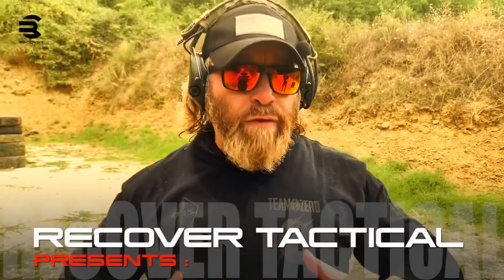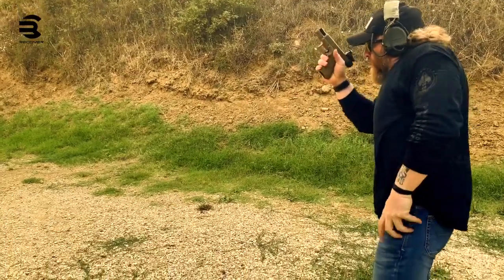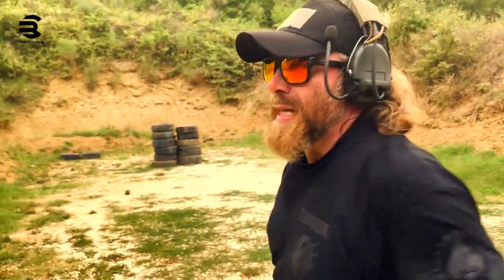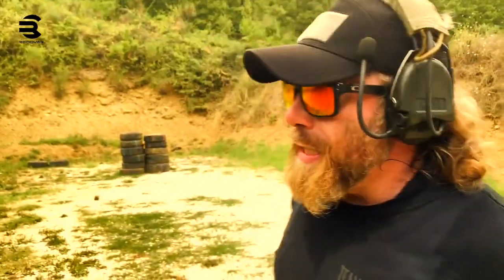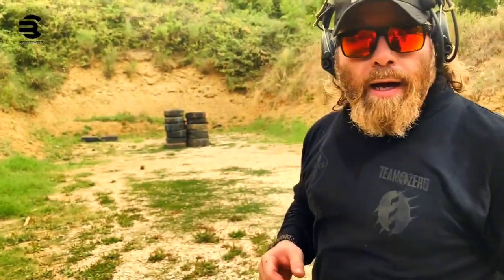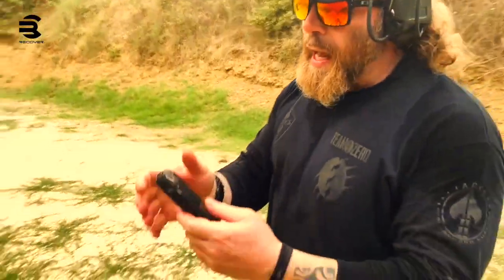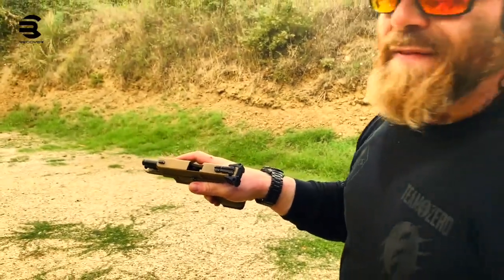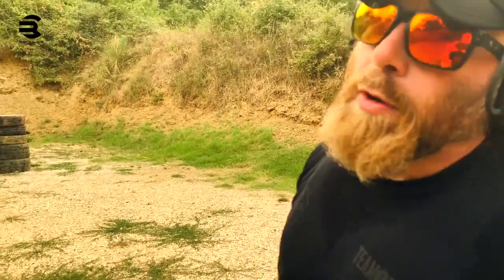Recover Tactical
Zero's Holster of Choice is Falco Holsters.